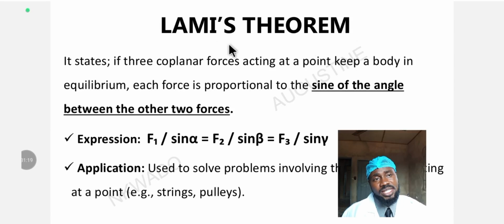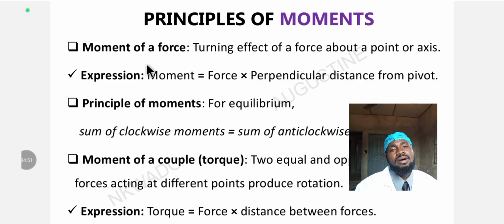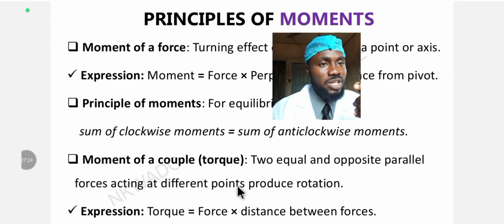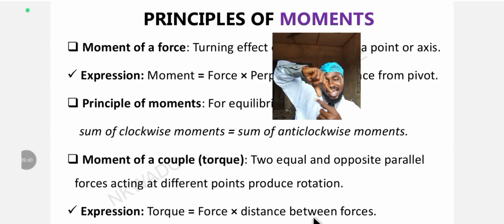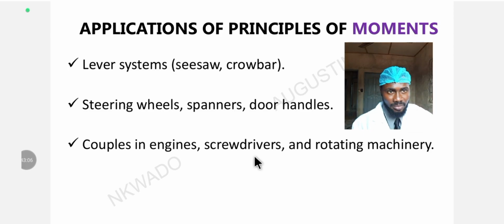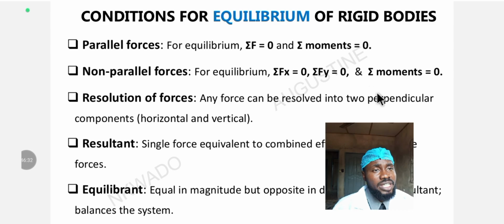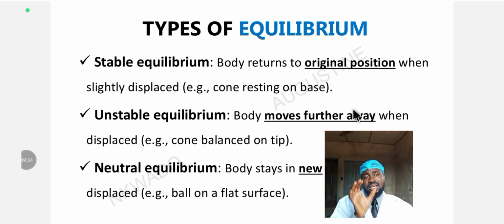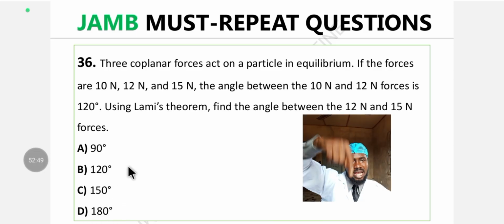HOW TO SOLVE MOMENTS & LAMI’S THEOREM QUESTIONS JAMB REPEATS EVERY YEAR | PASS JAMB PHYSICS 2027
LEARN HOW TO ANSWER MOMENTS AND LAMI’S THEOREM QUESTIONS JAMB LOVES TO REPEAT WITHOUT OPENING ANY TEXTBOOK. THIS VIDEO BREAKS DOWN THE SIMPLE TRICKS, DIAGRAM INTERPRETATION AND SHORTCUT METHODS THAT GUARANTEE YOU FULL MARKS IN JAMB PHYSICS 2027. WATCH TILL THE END AND STOP FEARING EQUILIBRIUM QUESTIONS FOREVER.

moments jamb questions
lami’s theorem jamb
how to solve moments in physics
jamb equilibrium questions
lami’s theorem explained simply
jamb physics repeated questions
moments and equilibrium physics
how to pass jamb physics 2027
physics moments shortcut
lami’s theorem questions and answers